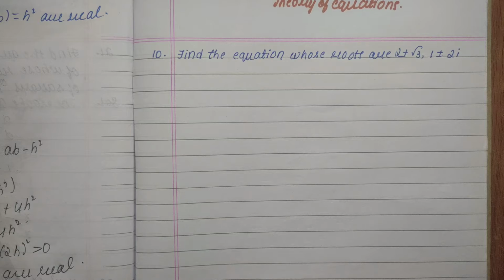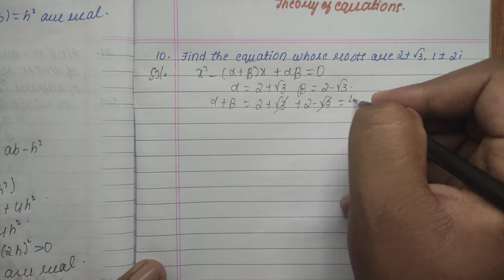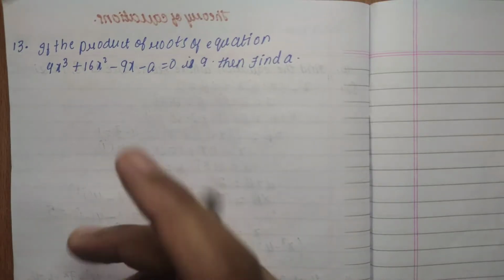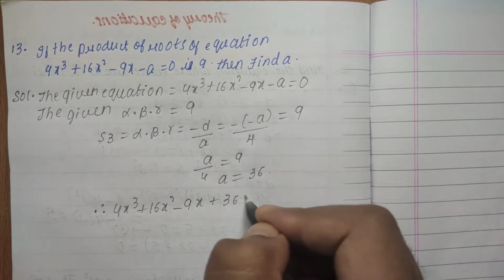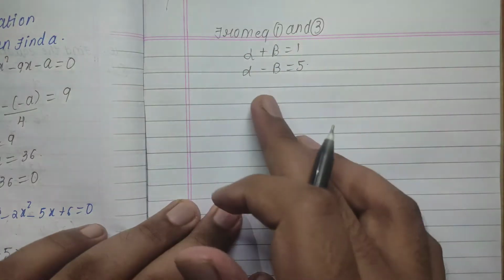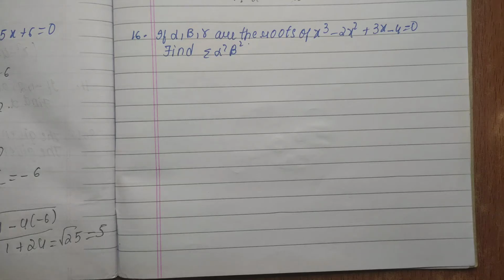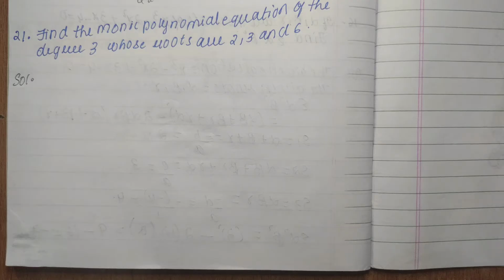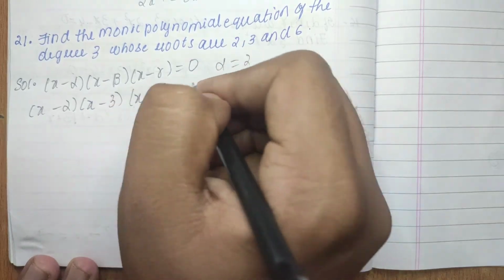Intermediate 2 nd year chapter no 4 Theorey of Equations